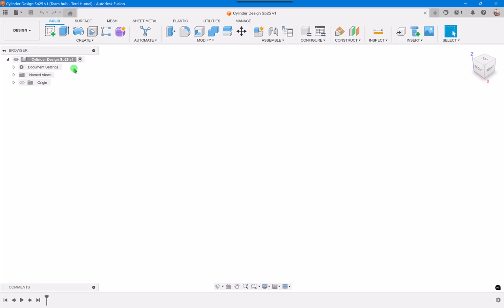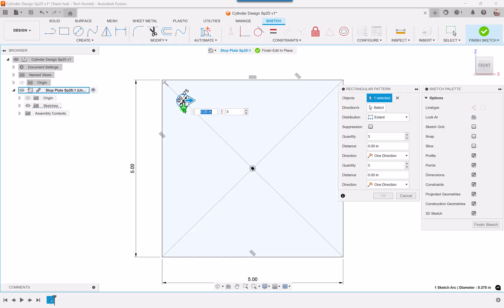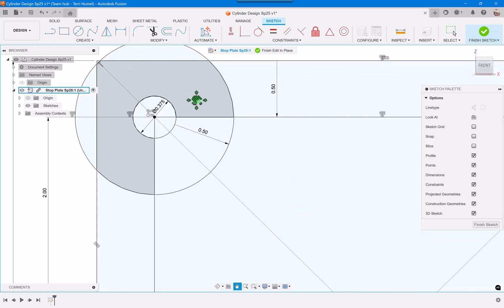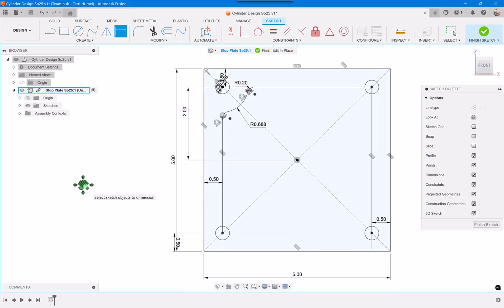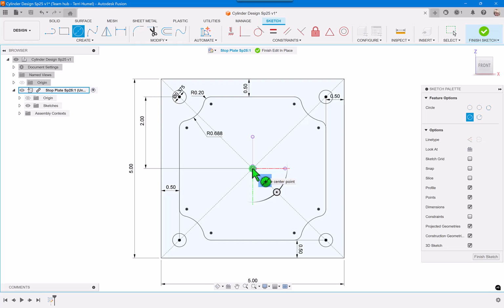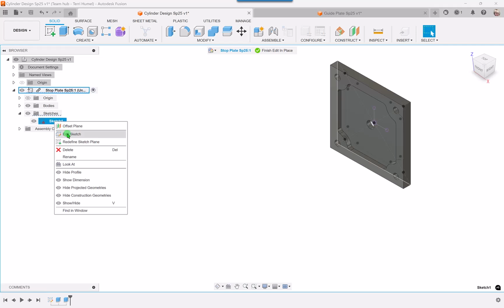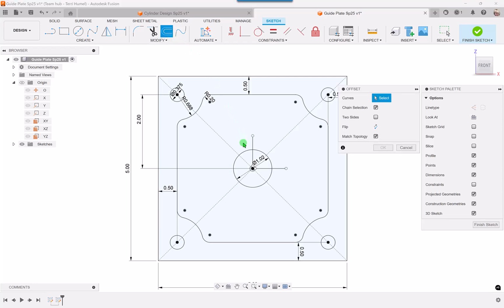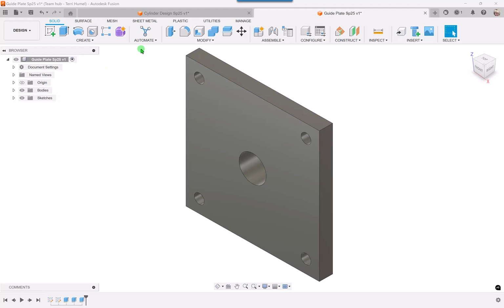Part1 Stop & Guide Plates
First part to modeling a simplified hydraulic/pneumatic cylinder